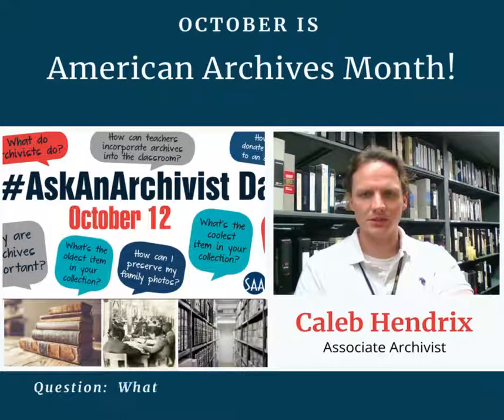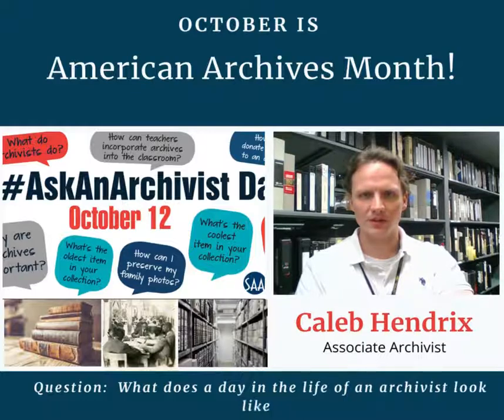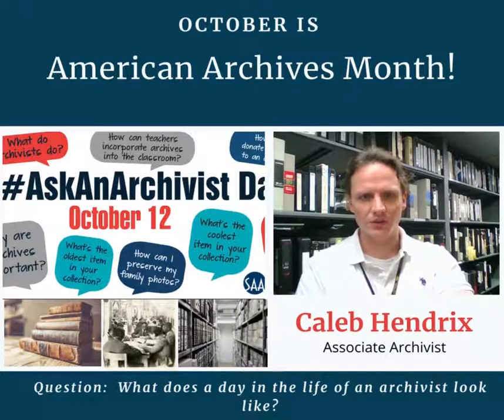AskanArchivist 2022 Hendrix - What does a day in your life as an archivist look like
AskanArchivist 2022
Hendrix - What does a day in your life as an archivist look like

Levi Watkins Learning Center
(University Library)
Alabama State University